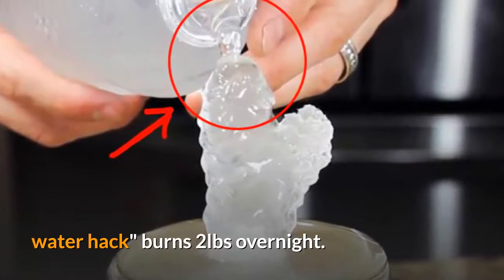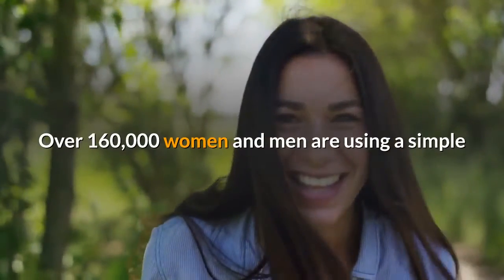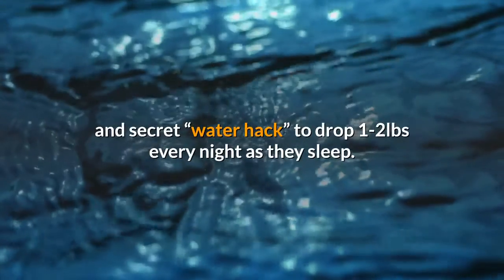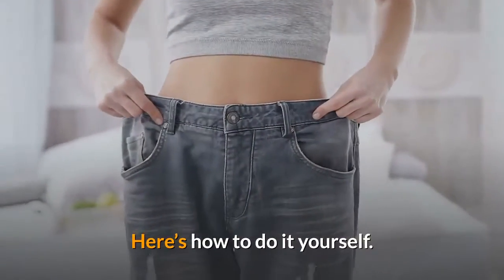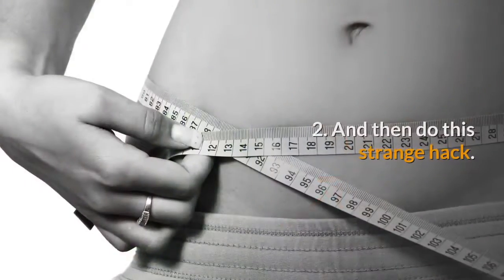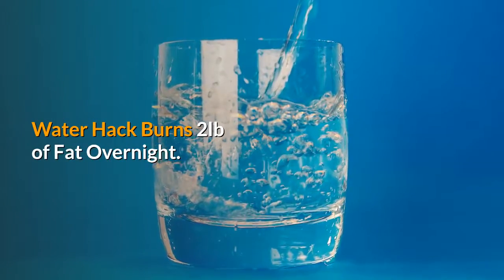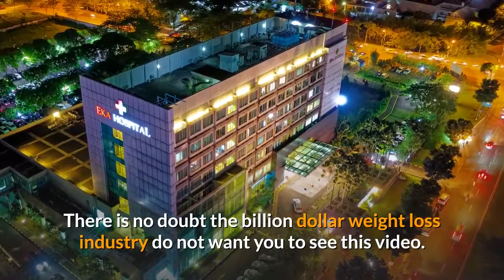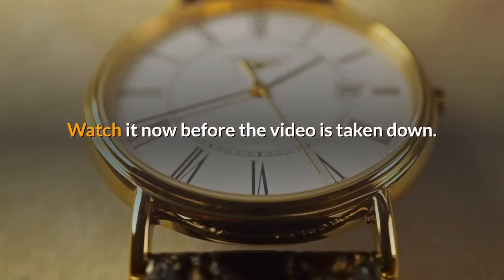Do this hack to drop 2lb of fat in 8 hours.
Over 160,000 women and men are using a simple and secret “water hack” to drop 1-2lbs every night as they sleep.